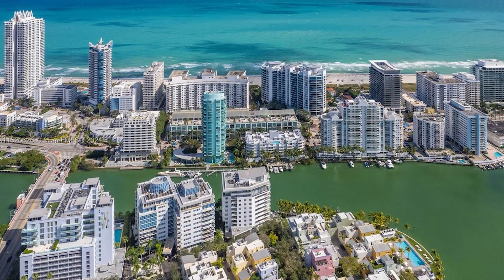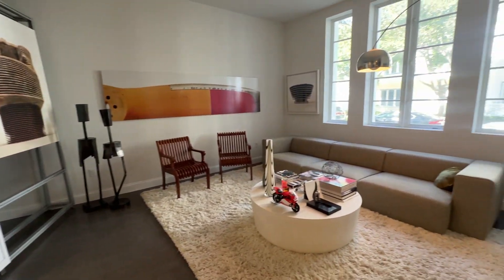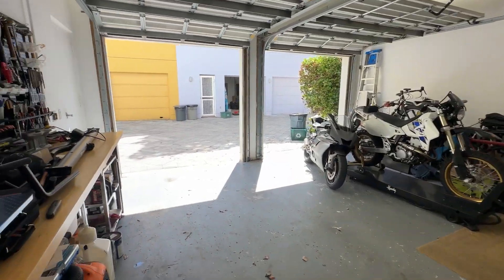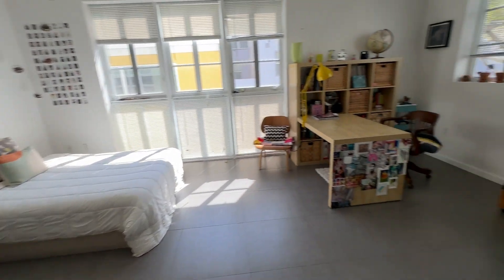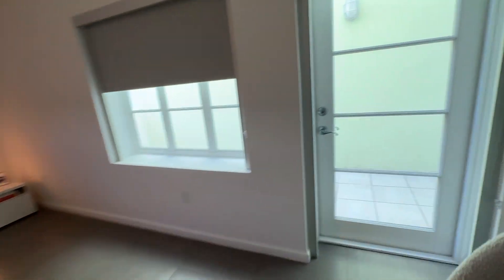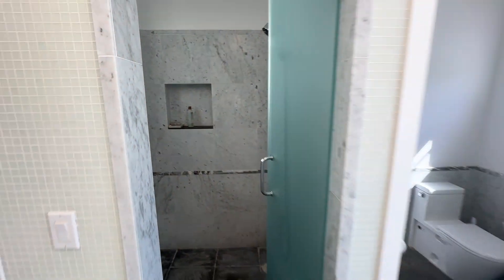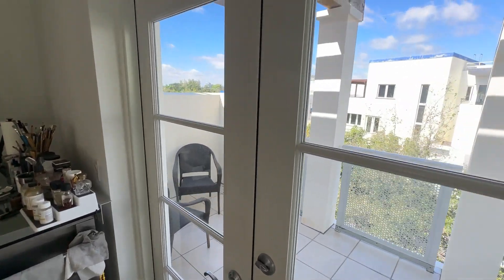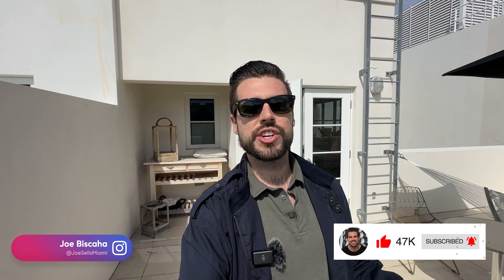Discover Aqua: The Ultimate Townhouse Tour on Allison Island!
Live on private guard-gated Aqua Island! Welcome to this chic townhome that lives like a house, offering a spacious floor-plan with 5 bedrooms & 5.5 bathrooms. Enjoy elegant sun-filled interiors, a gorgeous courtyard, multiple terraces, soaring high ceilings, media room, office, an eat-in Bulthaup gas kitchen, & elevator. The spacious primary suite boasts a private balcony, walk-in closet, & stunning bathroom with dual sinks, bidet, jacuzzi tub & separate shower. The home is complete with impact windows & doors, 2-car garage, & porcelain tile & wood floors. Private & serene waterfront community on 8.5 acres, one block away from the ocean & boardwalk! Offering 2 pools, gym, spa, conference area, ample parking, security, & concierge. Minutes to Bal Harbour Shops, A+ schools, & top dining!

If you're thinking about living in Aqua Island or any other South Florida neighborhood my team would love to help you navigate the Miami Florida real estate market.
🤔Thinking of Moving to Miami? 🌴
📰 Never Miss a Thing!!
This channel is all about living in Miami Florida, moving to Miami Florida and relocating to Miami Florida. We also cover Short-term rental condos in Miami, Miami short-term rental condos and Miami new construction condos.
I get calls and emails everyday from people just like you, looking for help on making their move to Miami Florida and I absolutely love it. Whether you are moving in 9 days or 90 days, give me a call, shoot me a text📝, or send me an email📨 so I can help you make a smooth move to Miami, Florida 🌴